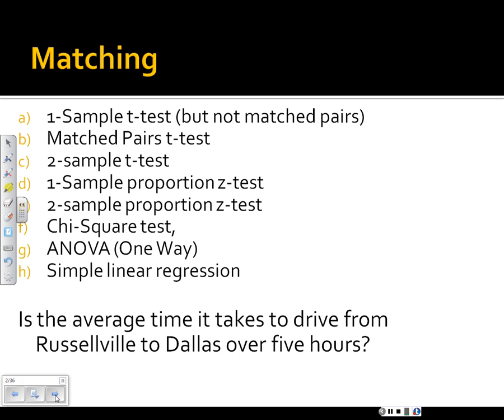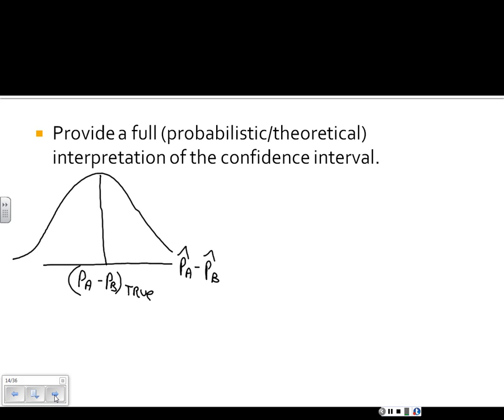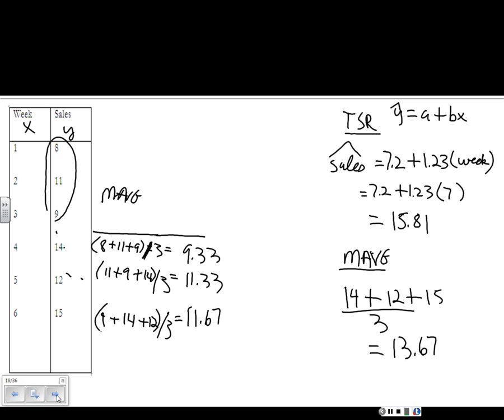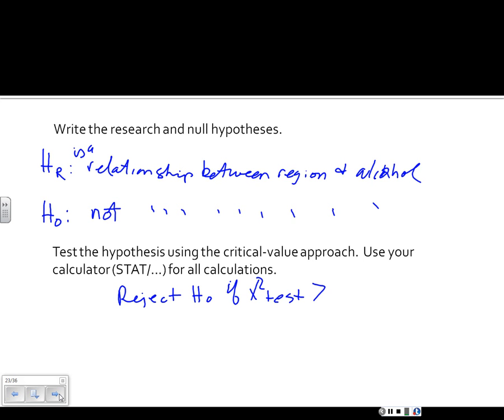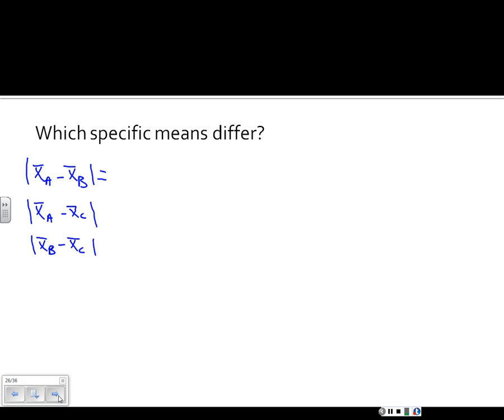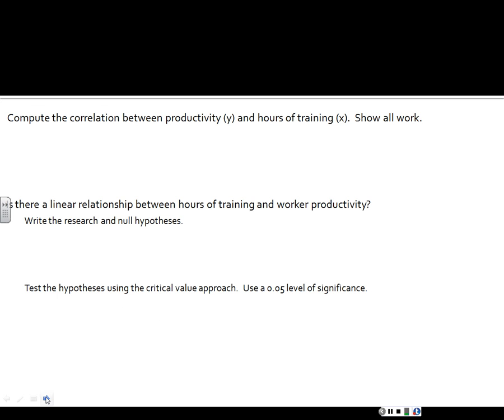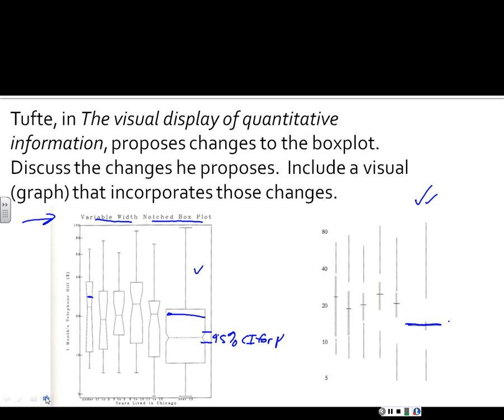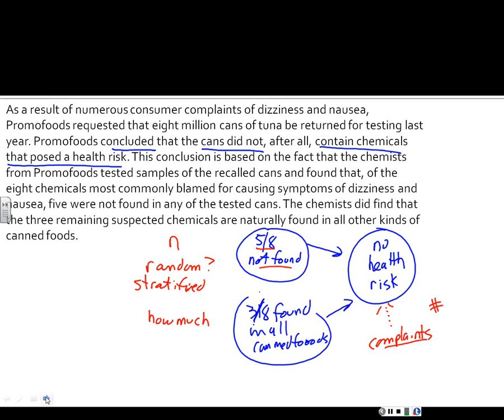Old Final Exam